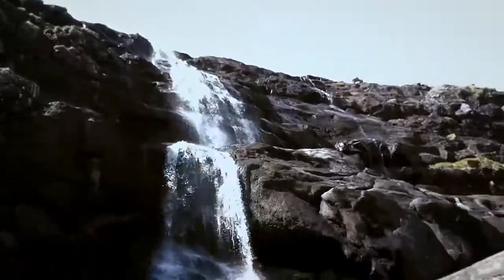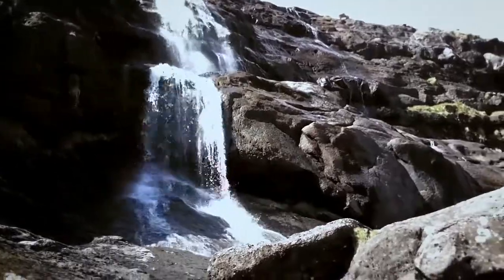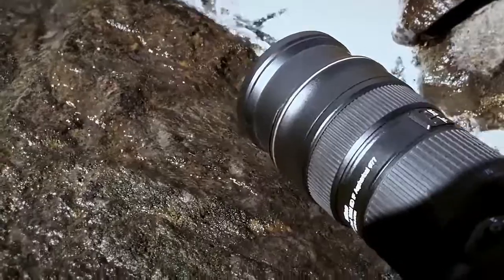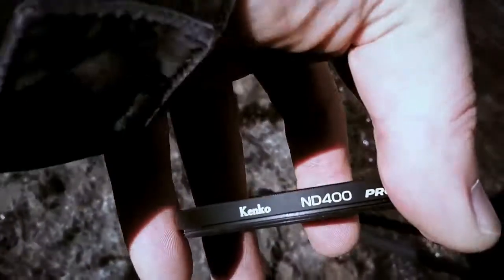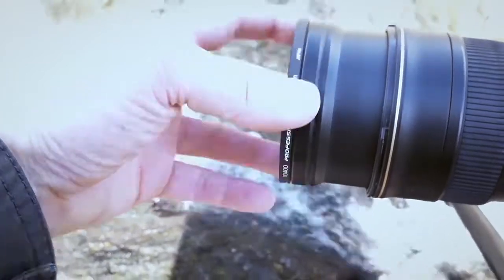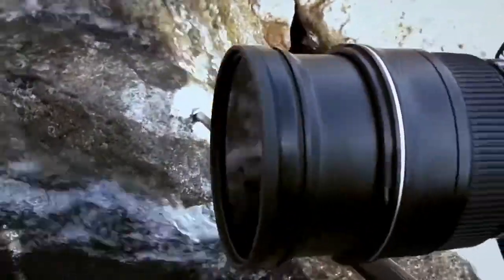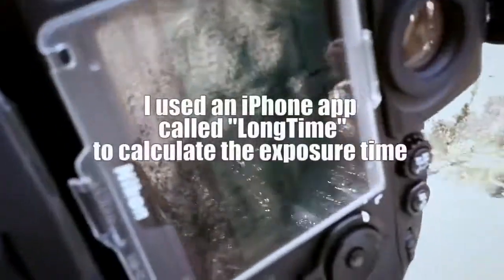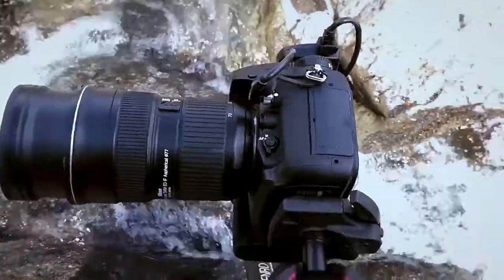Waterfall photographed with ND filter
A quick look on ND filter use